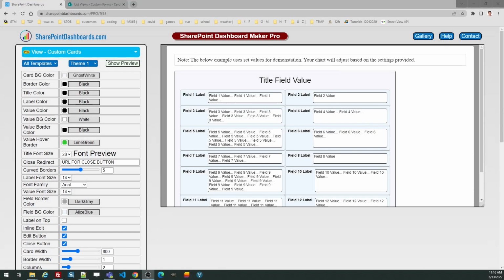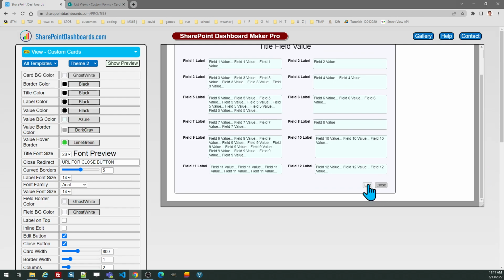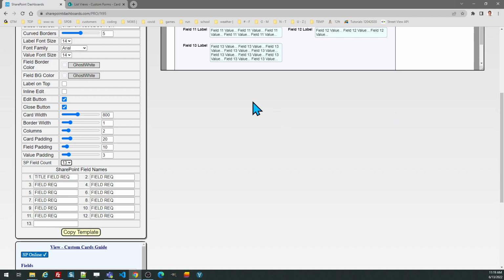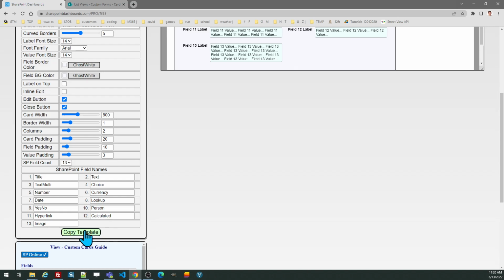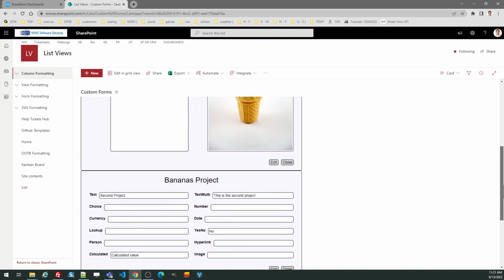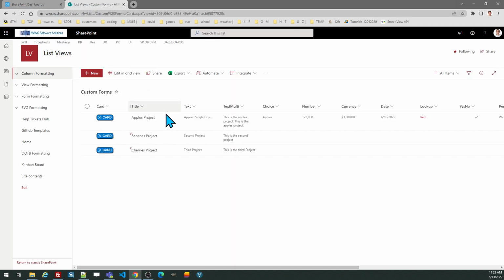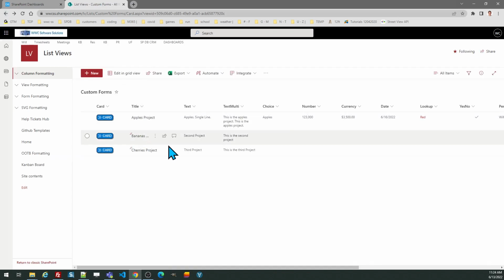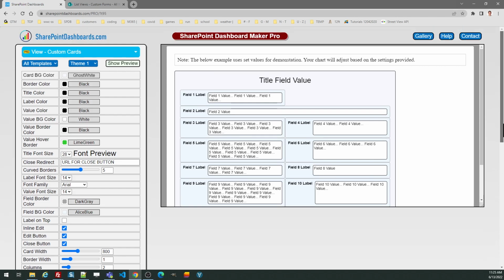Custom Card Layout in SharePoint Online Microsoft Lists Modern List View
Learn how to add custom card layouts to your modern SharePoint list view. This template is available here: